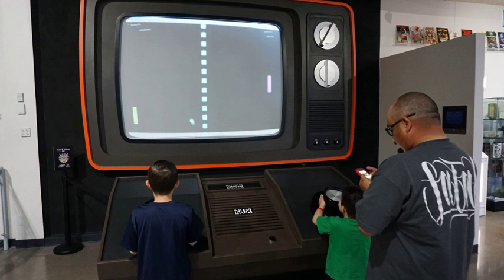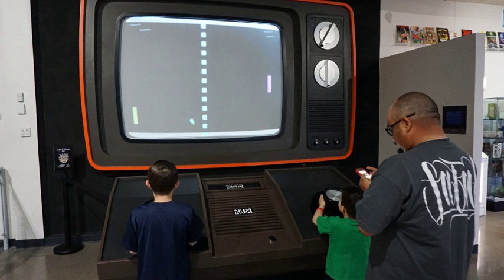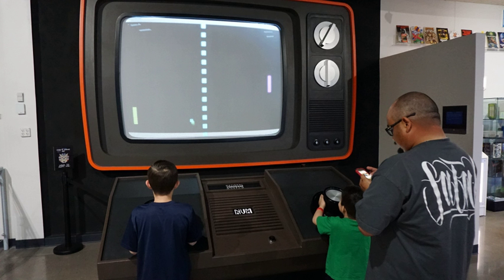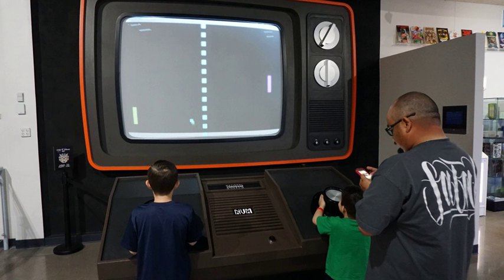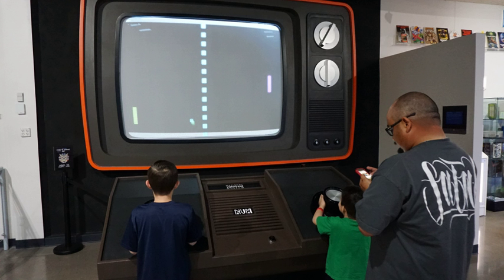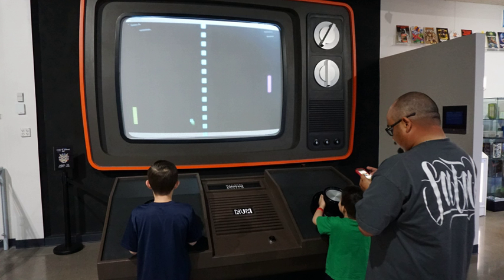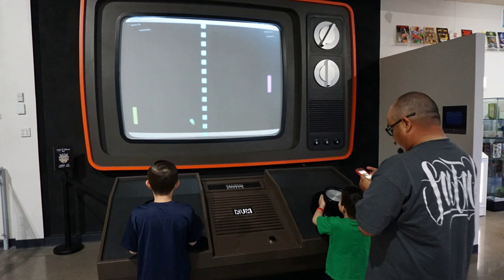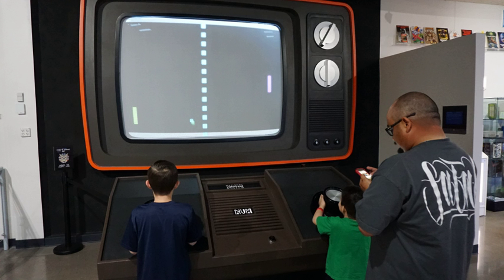Video Games | Wikipedia audio article